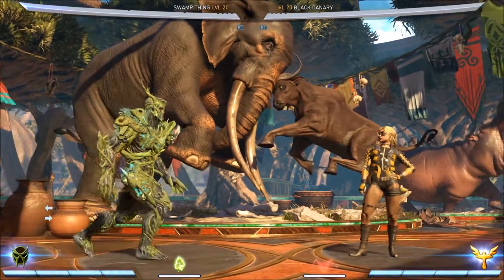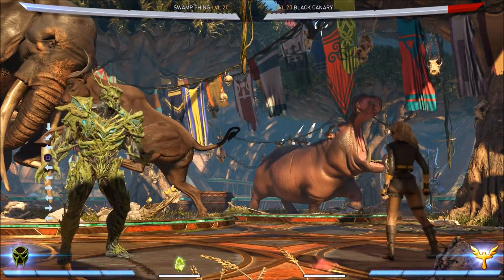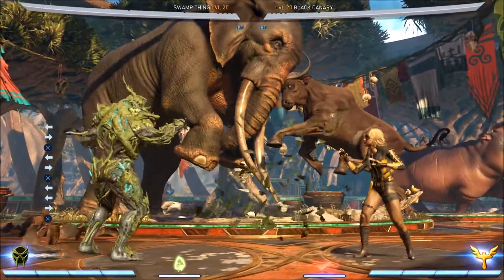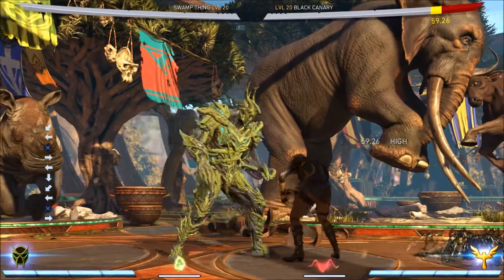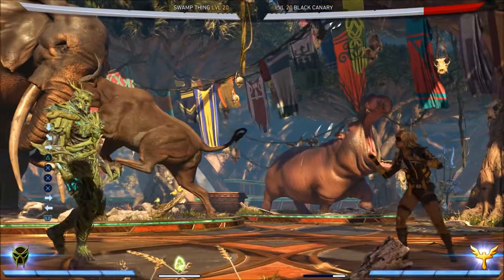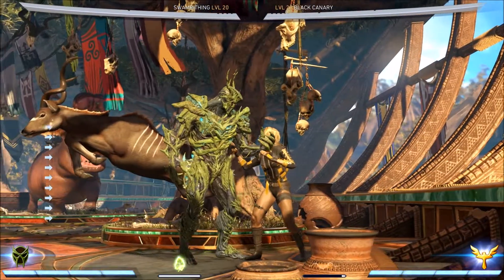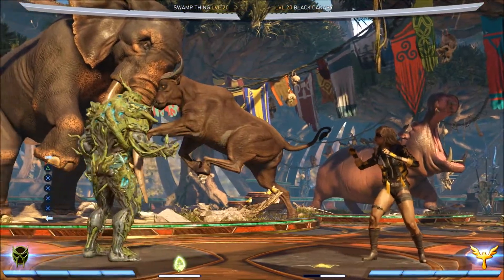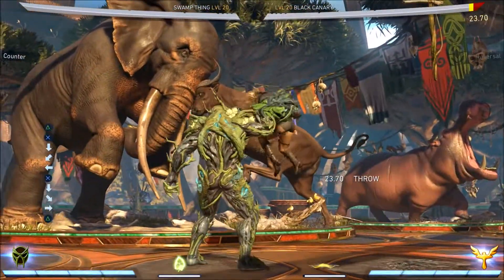Injustice 2 - Swamp Thing Tips & Tricks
Tips and Tricks for the great Swamp Thing! detailed within are things like detailing his neutral game, trait setups, and some pesky gaps in some of his combos you have to watch out for, and how to mitigate them. And much more of course!

0:00 neutral
1:33 anti air game
3:26 tick throws
4:09 standing resets
5:55 interactable combos
6:40 trait and how to combo into it
8:20 gaps in his strings, and what you can do about it
10:10 ending and little corner ditty